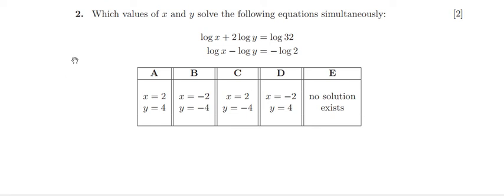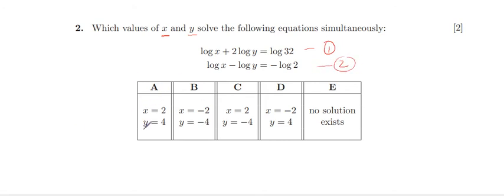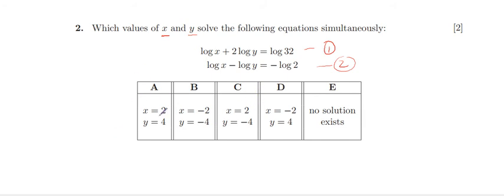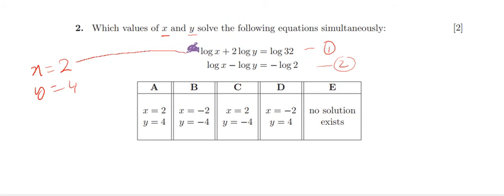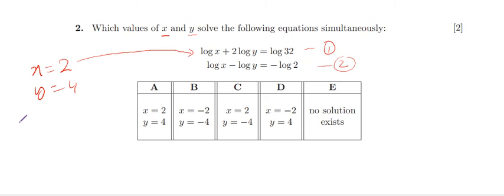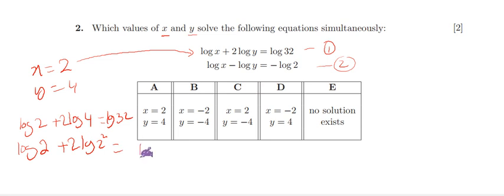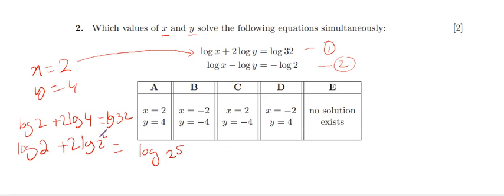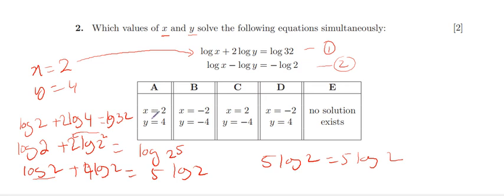OXFORD UNIVERSITY PHYSICS APTITUDE TEST (PAT) 2019 Question 2 - solution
Are you ready for PAT 2020?